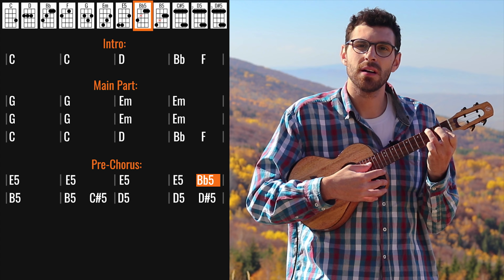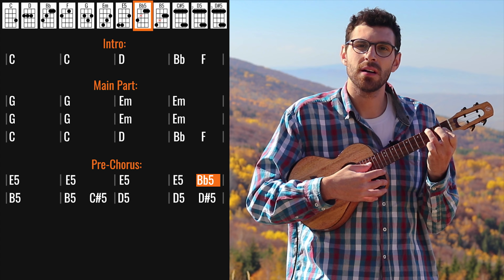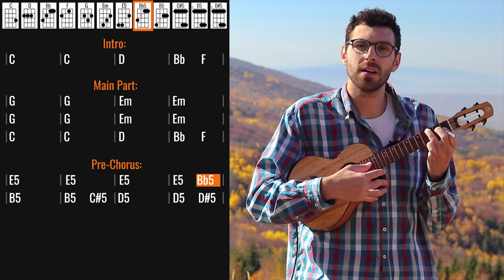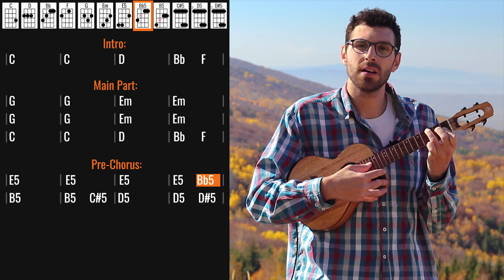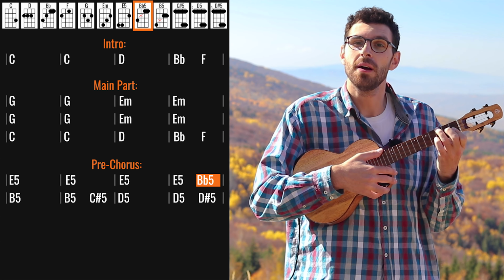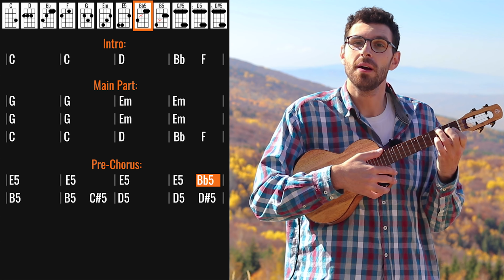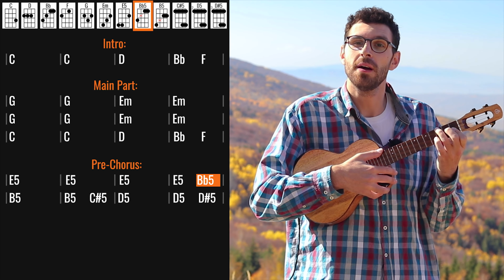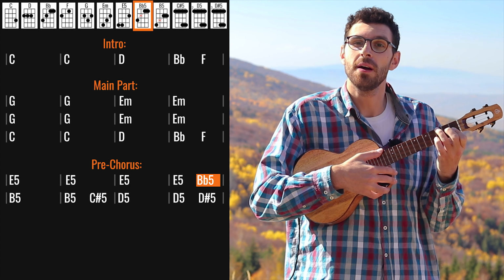The Smiths - Panic (Hang The DJ) - Ukulele Tutorial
This is my ukulele tutorial for "Panic" by The Smiths.